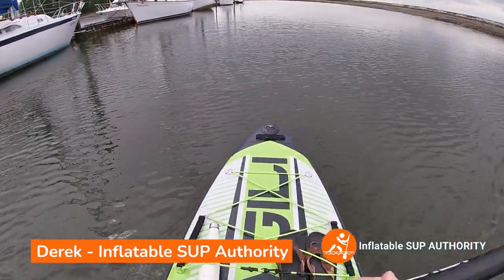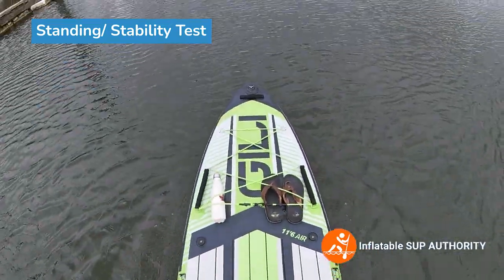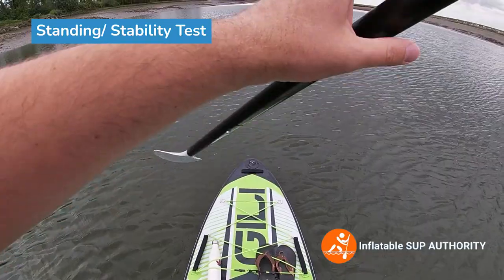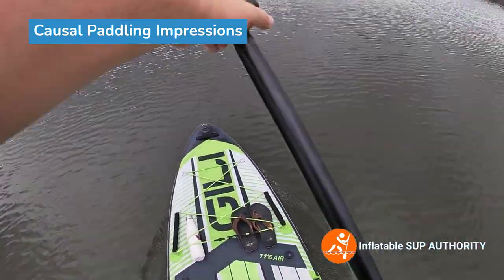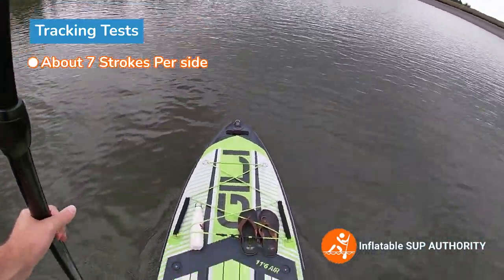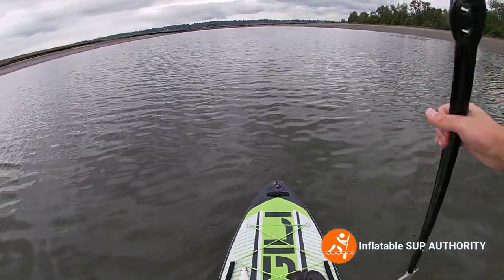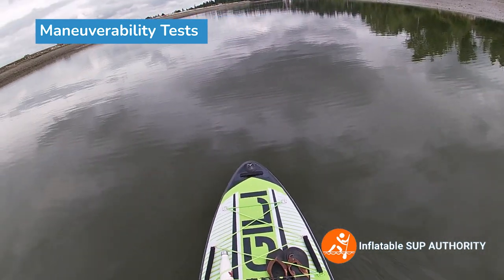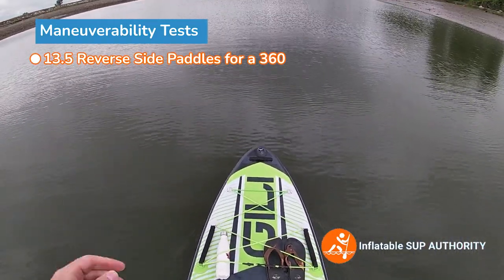Gili Air 11'6 On Water Performance Review | The Perfect Budget SUP for Tall/ Bigger Folk?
This Gili Air 11'6" gets put to the test as we put ti through some basic On-Water Performance tests. We go through metrics like tracking, speed, manueverability and of course stability and actively compare this SUP to other similar boards such as the Gili Adventure 12.

See my full written review of the Gili Air 11'6" Inflatable Paddle Board

Time Stamps
0:00 - Introduction
0:46 - Standing up / Stability Test
2:10 - Casual Paddling Impressions
3:22 - Speed Test
6:00 - Tracking Test
10:17 - Maneuverability Test
12:56 - Final On-Water Impressions